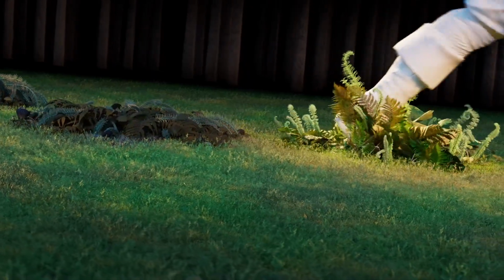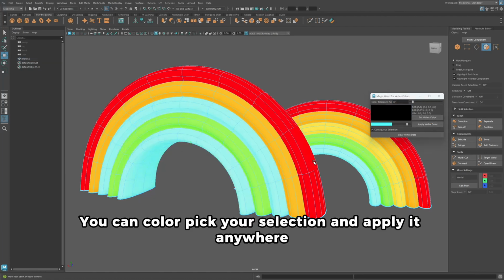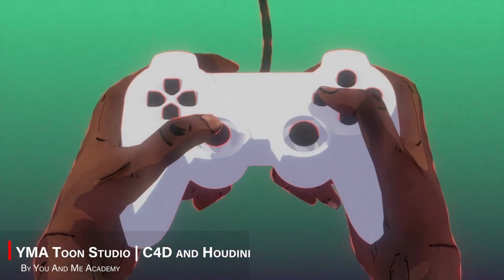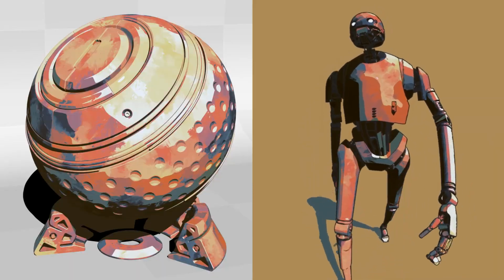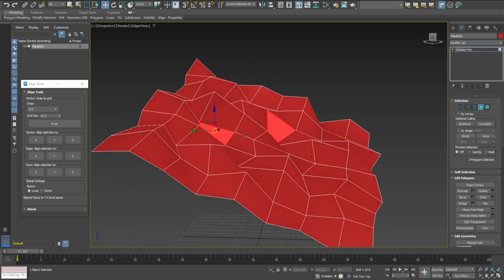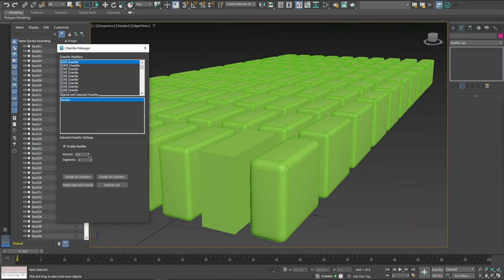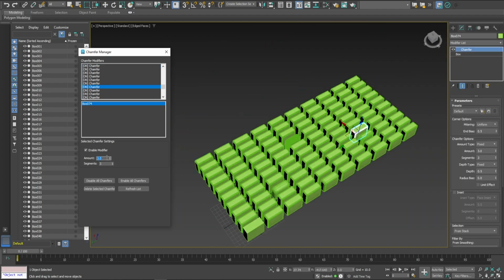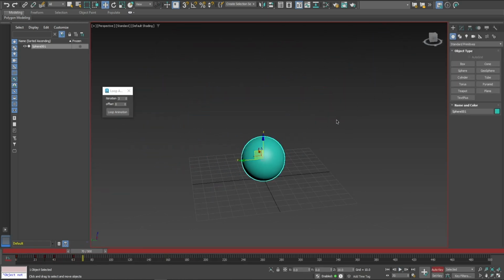New 3D tools & Addons you probably missed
Magic Wand for Vertex Colors | Maya Plugin

Productivity►:
Clean Panels